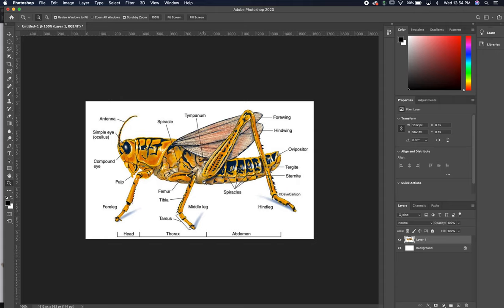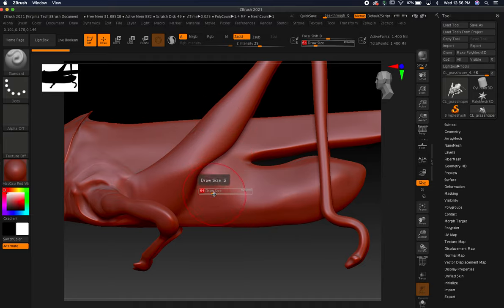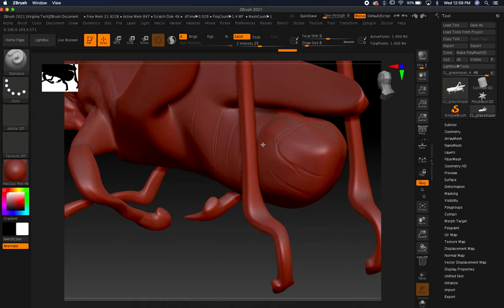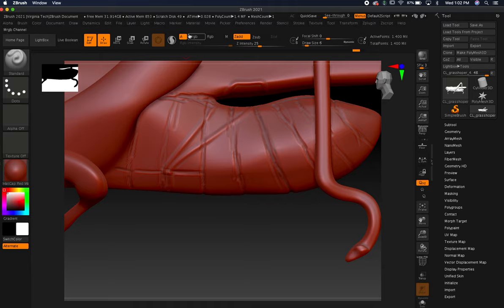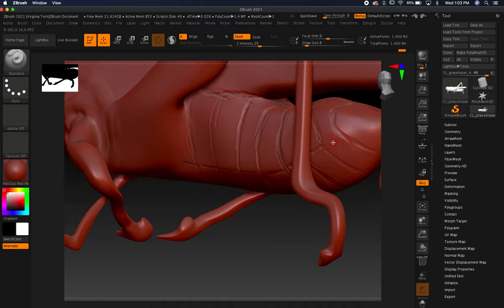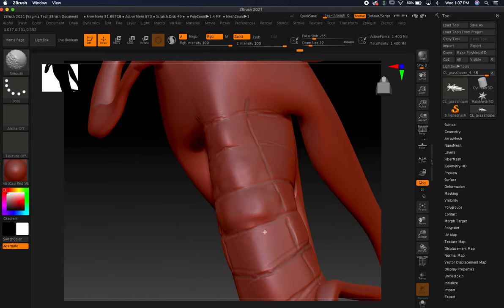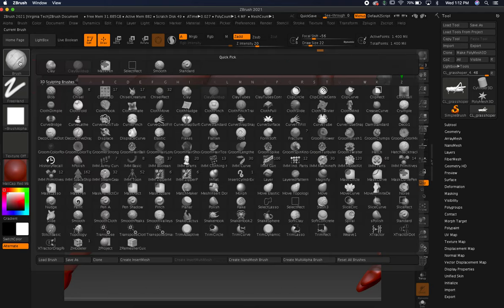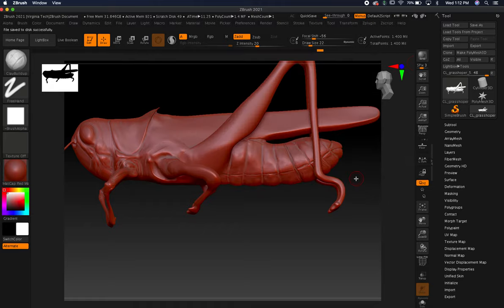Zbrush Grasshopper 5